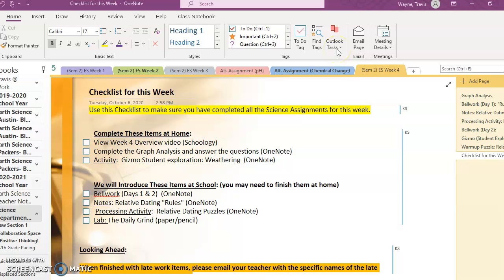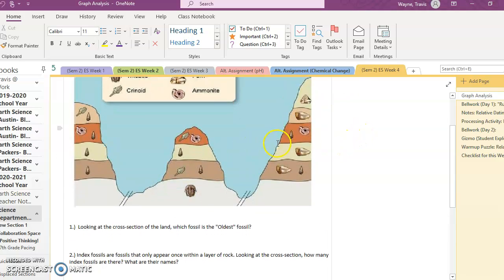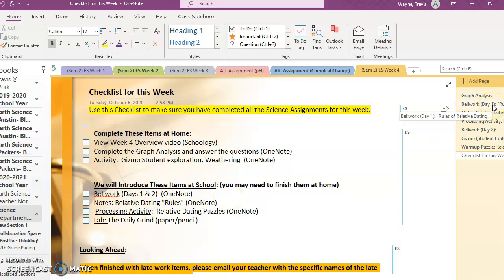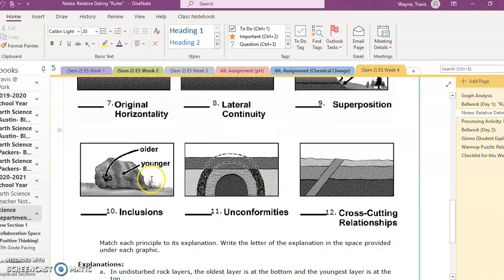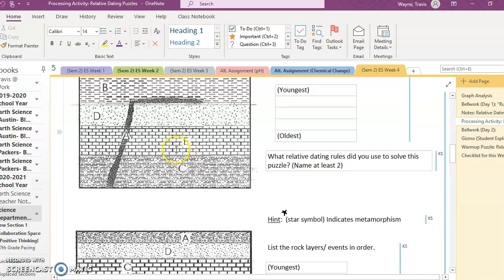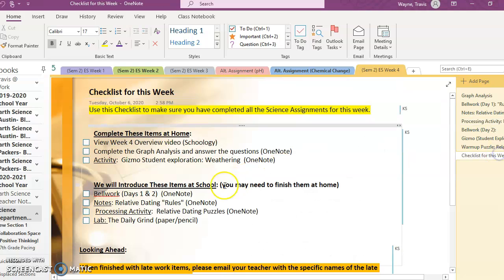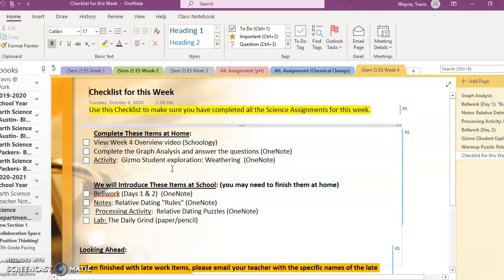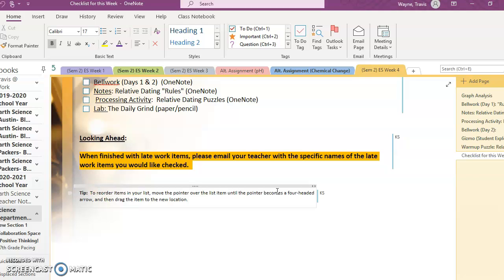Semester 2 Week 4 overview Video